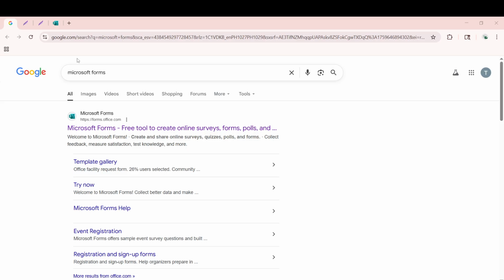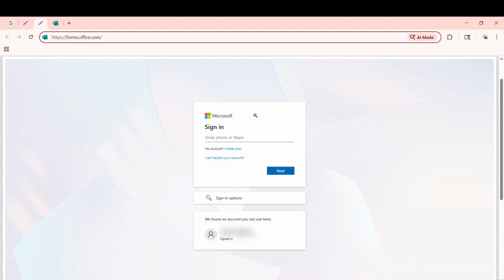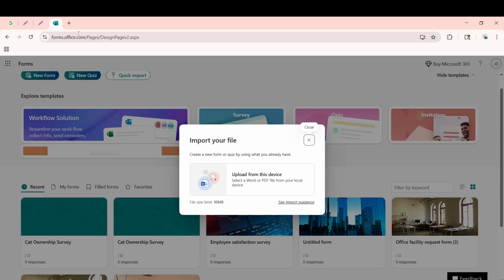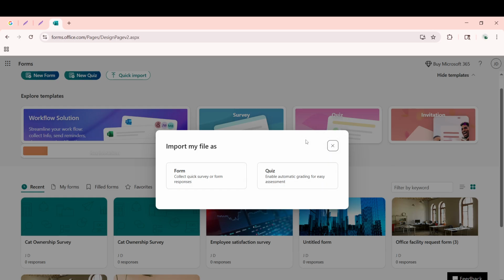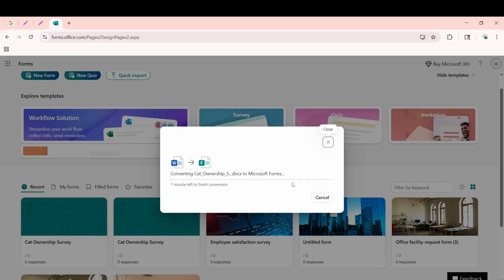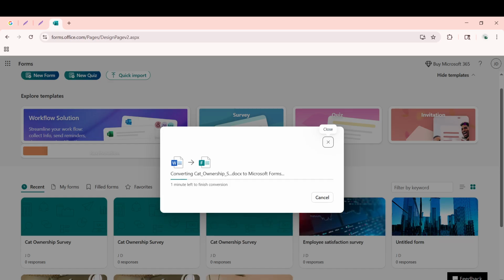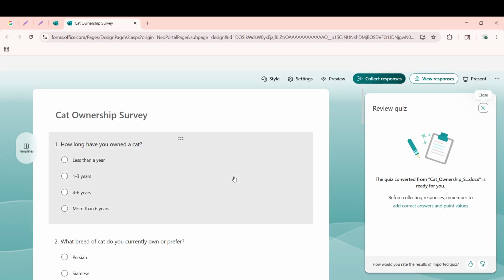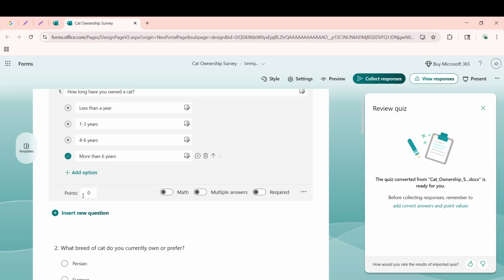How to Import Questions from Microsoft Word to Microsoft Forms [2026 Full Guide]